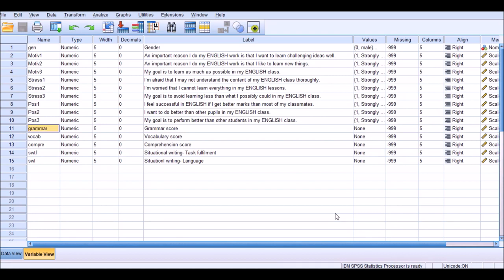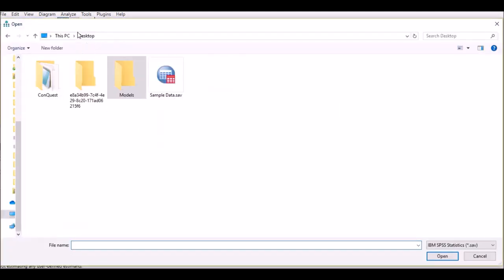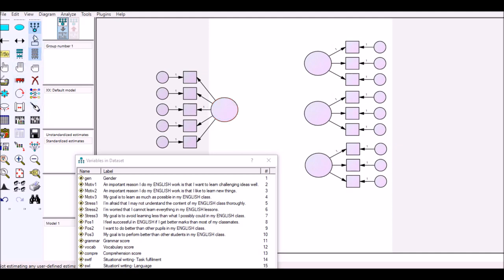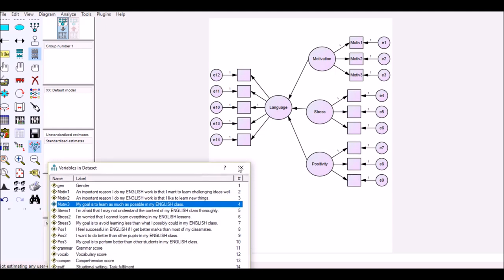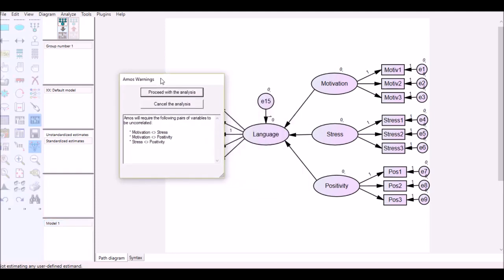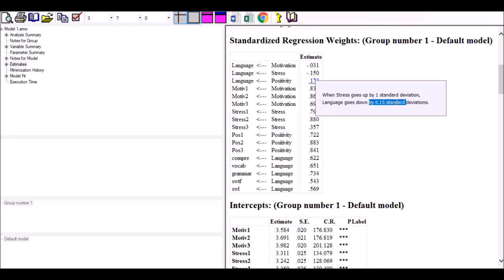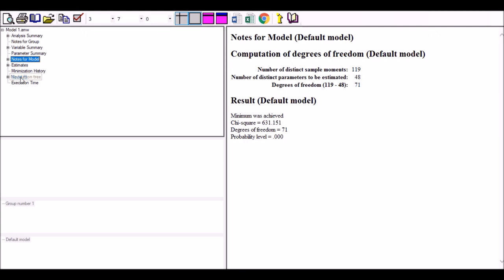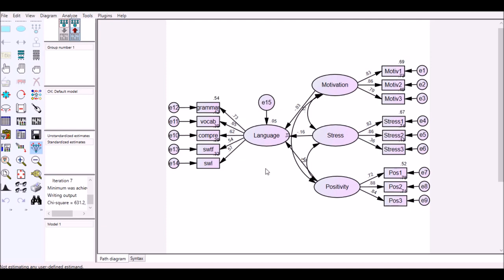Introduction to Structural equation modeling using AMOS